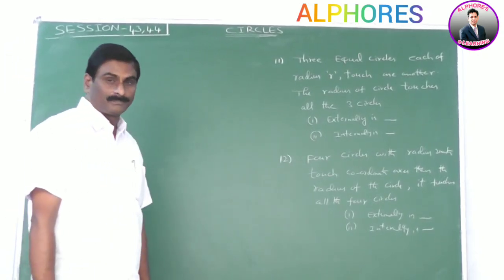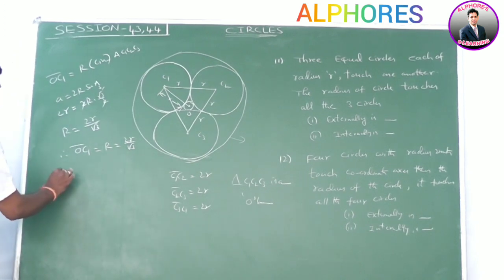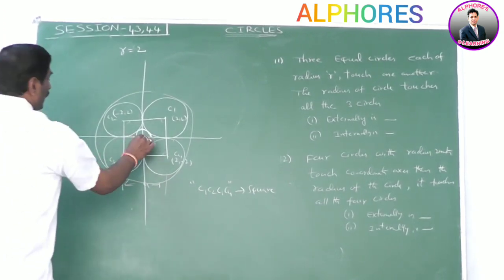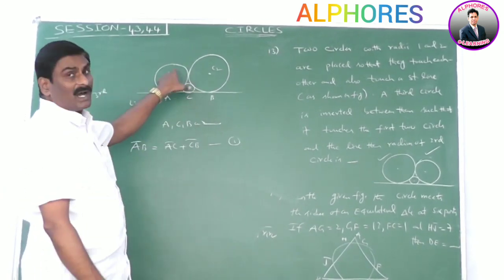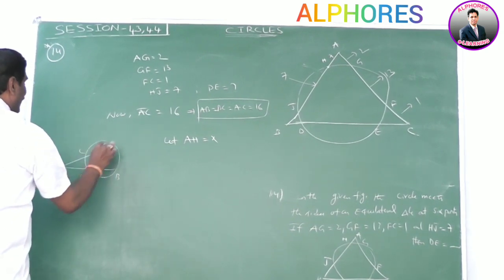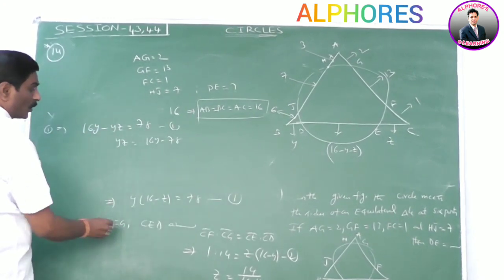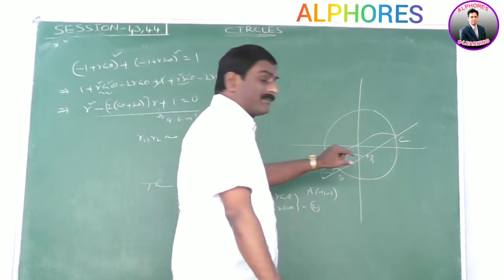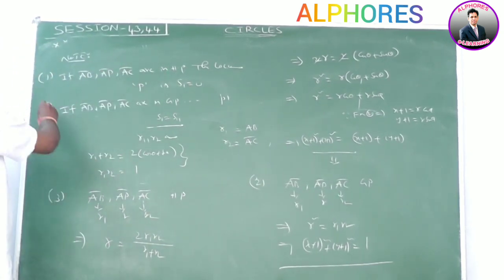IIT | MATHEMATICS | UPCOMING SENIORS | SESSION 44 | 29.05.2020